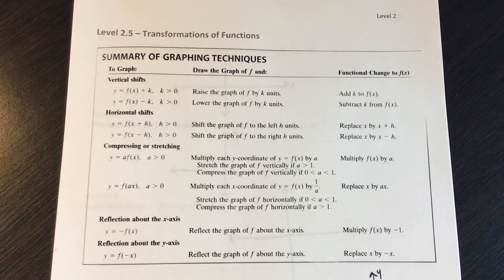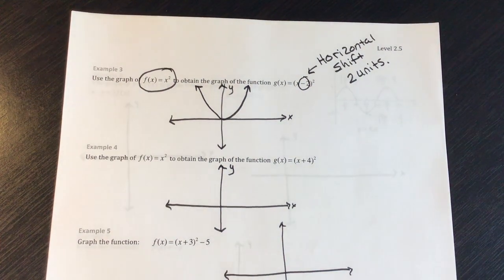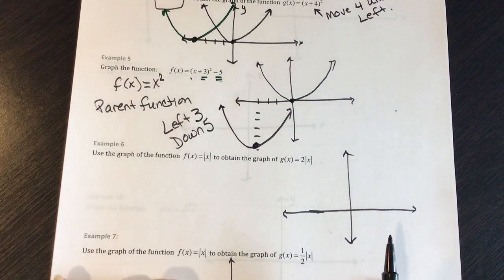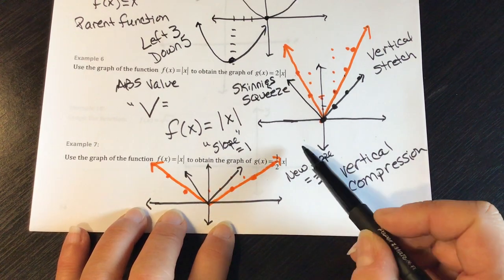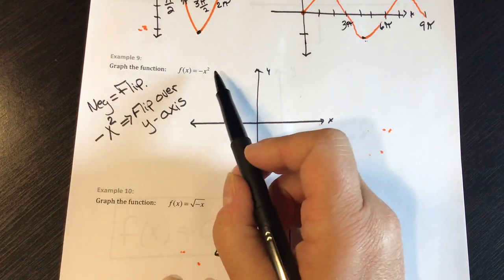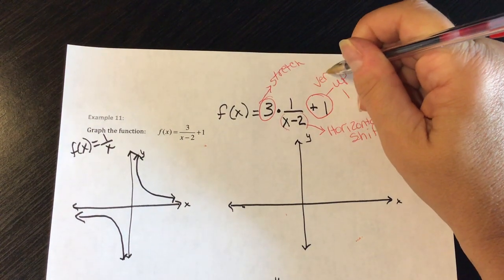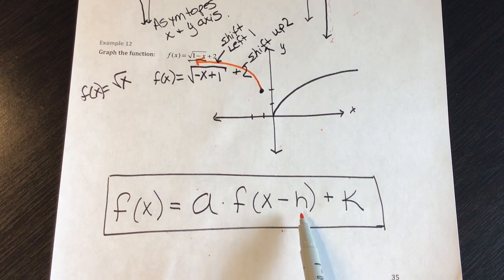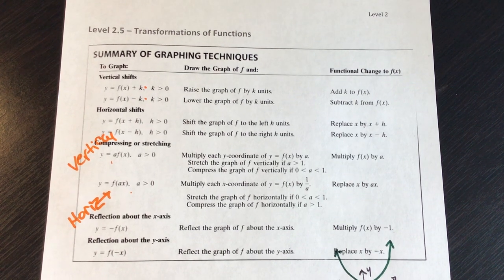DC PC 2.5